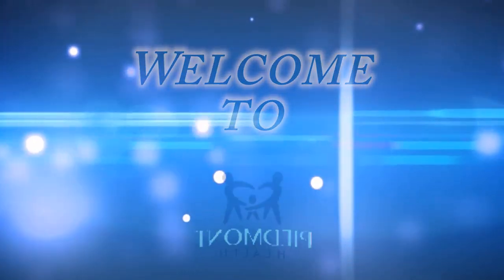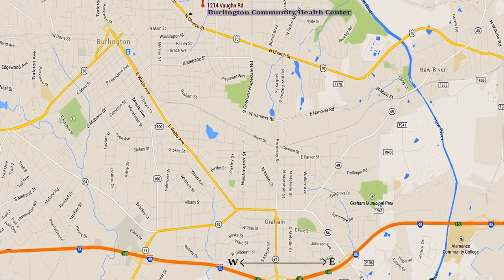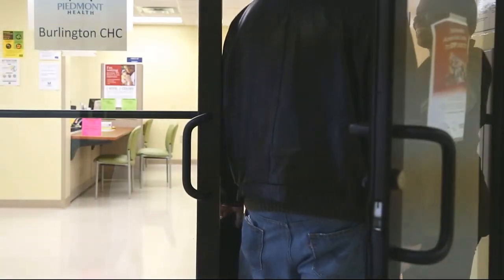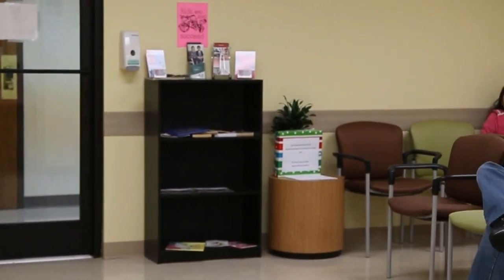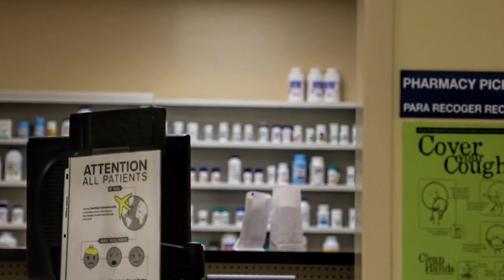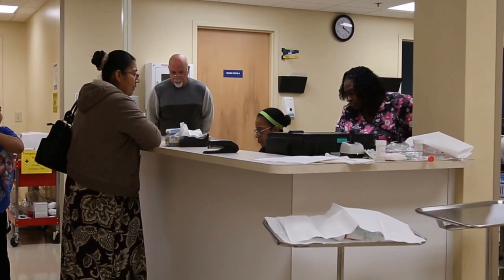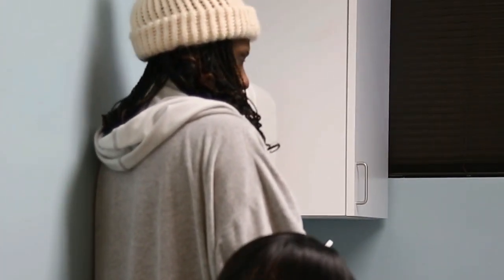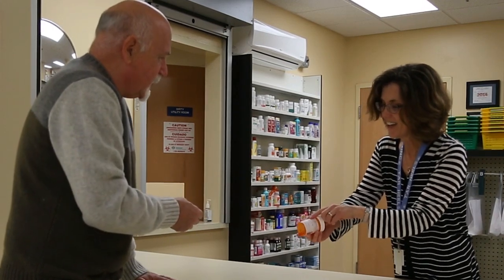Burlington Community Health Center Video Tour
The Burlington Community Health Center was designed to increase access to primary care medical services with a full pharmacy, laboratory, and nutritional services. Piedmont Health continues our mission to serve the community with the opening of our fourth community health center in Alamance County. We welcome all new patients, and accept most insurance including Medicare and Medicaid!